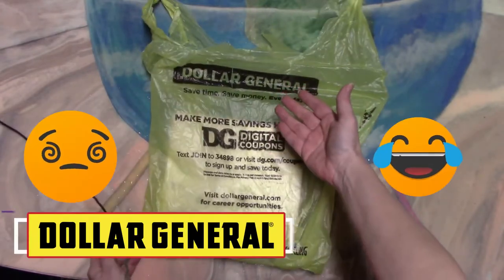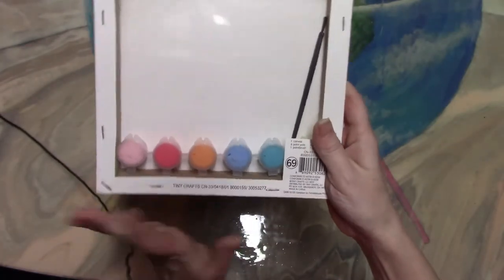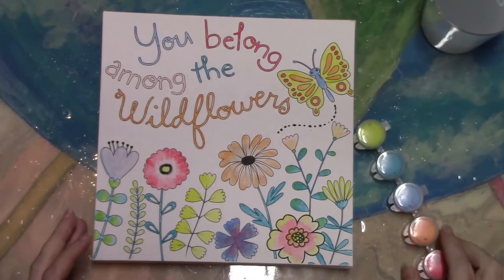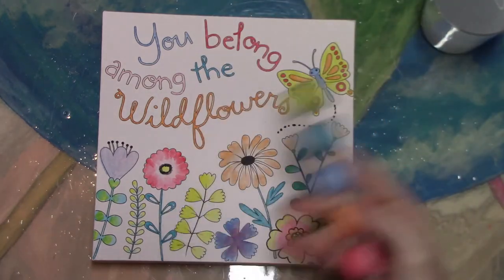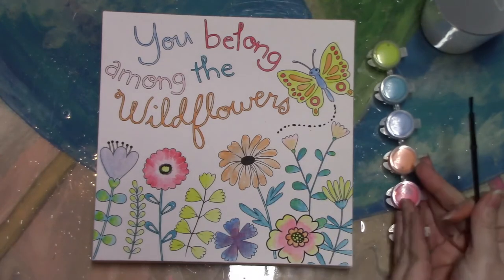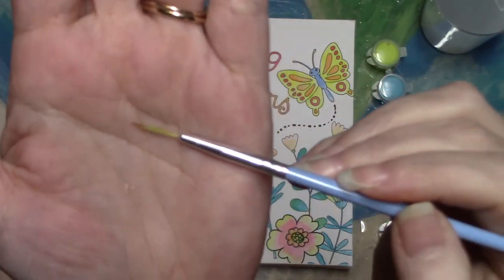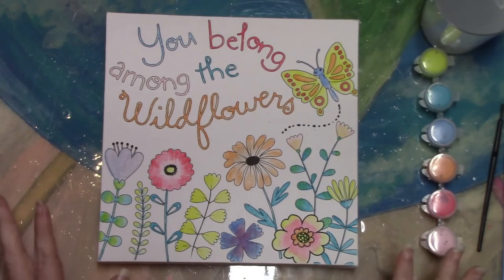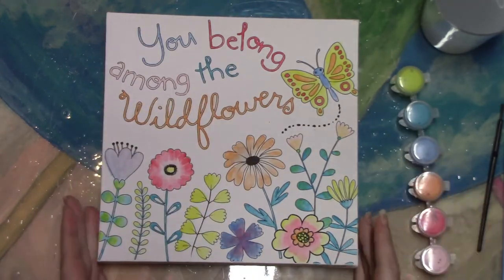Trying out a canvas paint kit from Dollar General ~ You belong among the Wildflowers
Looking for an art project, we go to Dollar General and find a canvas that says, "You belong among the Wildflowers".  My opinion on this product is that you should definitely get a different brush than the one that comes with the set, and you will need some patients with the included paints, but for $3.50, this will give you something fun to work on with a cool end product.